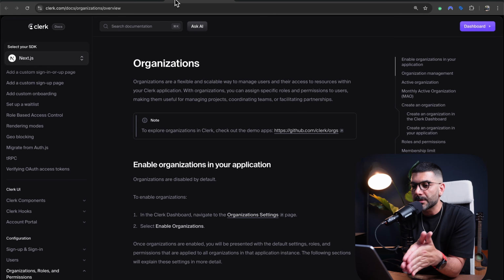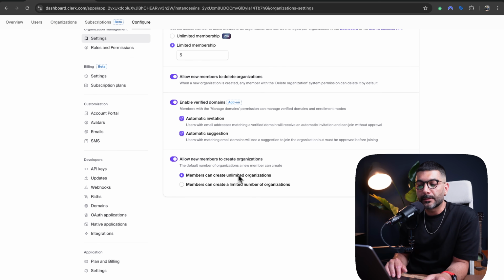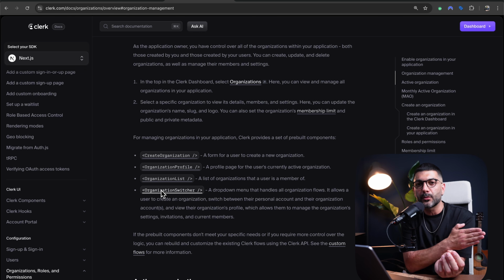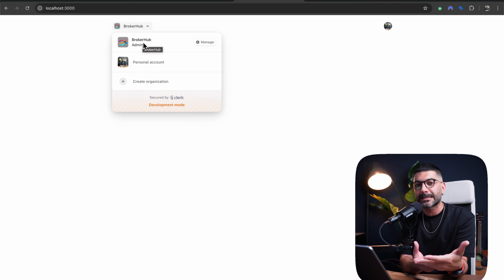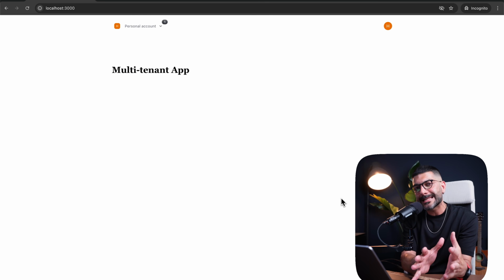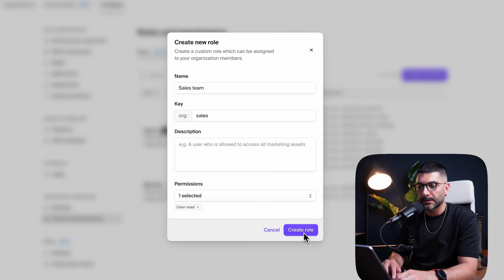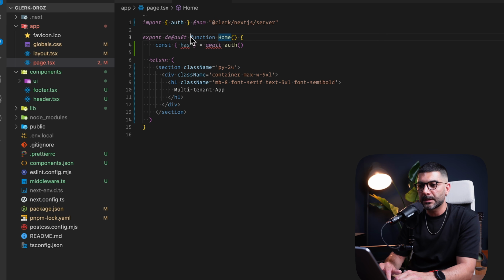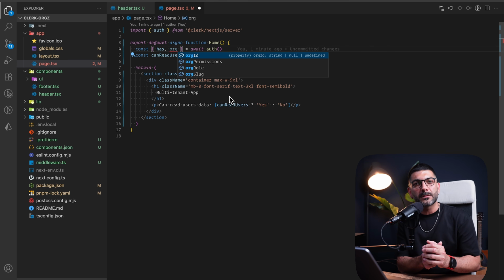Build Multi-Tenant SaaS Authentication in Next.js (Organizations, RBAC, Verified Domains)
Learn how to implement multi-tenant authentication for B2B SaaS applications using Clerk and Next.js. We'll build organization management with roles, permissions, verified domains, and automatic member invitations—all in under 21 minutes.

This video explores how Clerk’s Organizations feature makes it easy to implement multi-tenant authentication and role-based access control (RBAC) in a B2B SaaS application (SaaS B2B). Aimed at early-stage SaaS founders and full-stack developers using React frameworks like Next.js, it combines education with a live demo to show you how to manage multiple tenants (organizations), user roles, and permissions from scratch.

You’ll learn how multi-tenancy (supporting multiple organizations in one app) is handled seamlessly by Clerk’s platform. Watch as we enable Organizations in a Next.js project and integrate Clerk’s pre-built React components for organization management. By the end, you’ll understand how to onboard entire teams, enforce granular access controls, and simplify your app’s multi-tenant architecture.

Key Features Covered:
• Verified Domains: Automatically restrict or invite users by email domain (e.g. @company.com) for secure, company-specific sign-ups
• Drop-in Components: Use Clerk’s pre-built React components (like OrganizationSwitcher) for instant org creation, switching, and management in your app. No custom UI needed!
• Granular Roles & Permissions: Define custom roles (admin, member, etc.) and fine-tune permissions for each organization, out-of-the-box. This built-in RBAC saves you from writing complex authorization logic.

Chapters:
0:00 Introduction to Multi-Tenant Authentication
0:52 What are Organizations? (GitHub Example)
2:08 Enabling Organizations in Clerk Dashboard
2:28 Dashboard Settings Walkthrough
4:00 Roles & Permissions Overview
5:19 Two Ways to Create Organizations
6:08 Drop-in Components Overview
6:47 Next.js Integration Demo
8:15 Creating Your First Organization
9:41 Organization Profile Component
10:05 Managing Members & Invitations
10:51 Verified Domains Setup
12:09 Domain-Based Auto-Invites Demo
13:40 Creating Custom Roles & Permissions
15:23 Authorization with has() Function
17:40 Implementing Permission Checks in Code
20:08 Database Architecture Considerations
20:48 Wrap-up